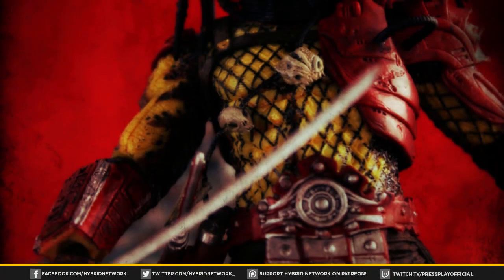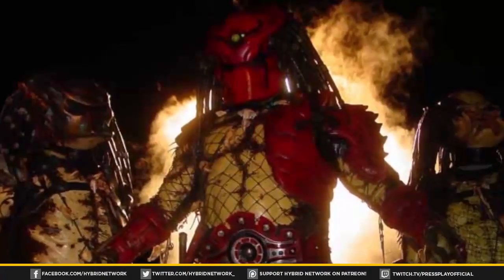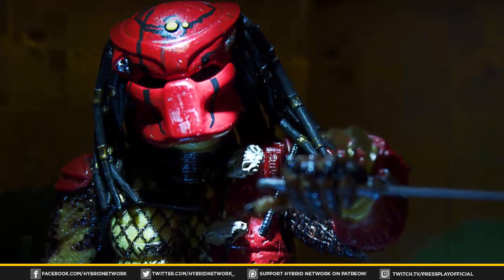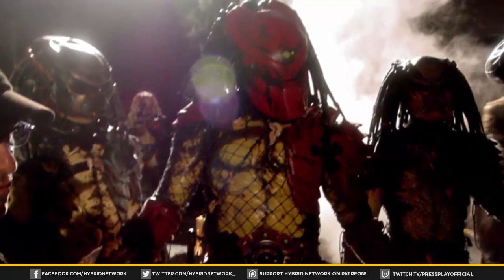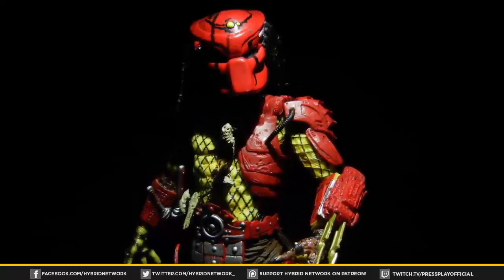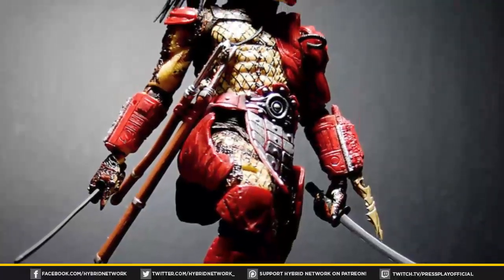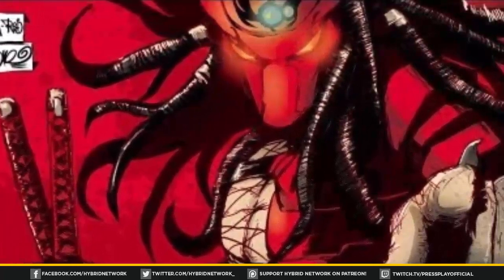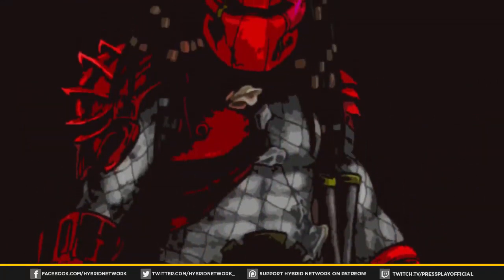Big Red (Samurai Predator) - Explained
Big Red, clan leader of the Gotham City Hunting Party, was a Yautja Hunter who crossed paths with Batman while preventing a Xenomorph infestation.

Information compiled from multiple sources and used under creative commons, public domain information sourced